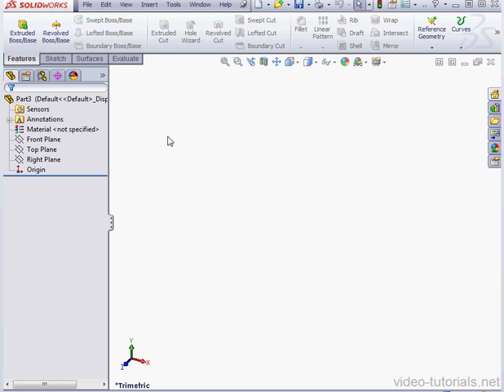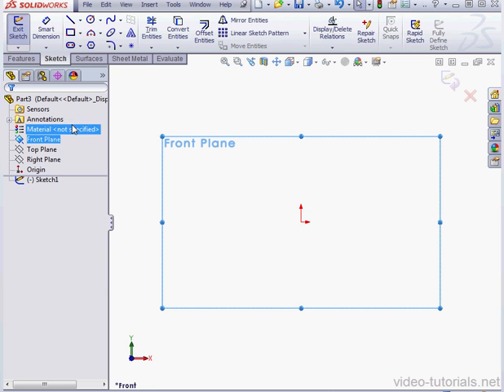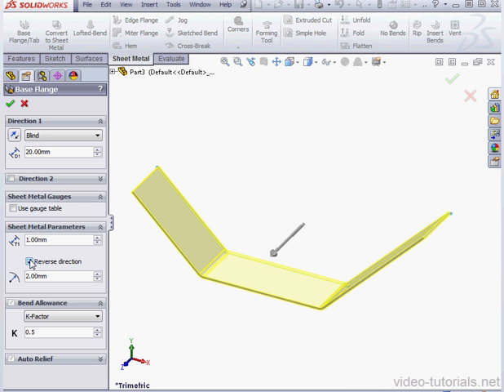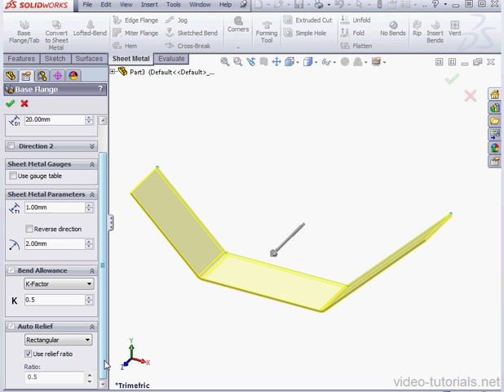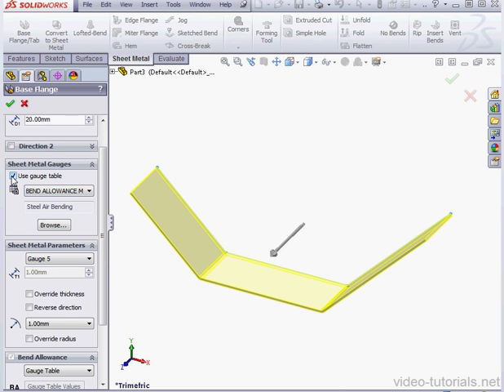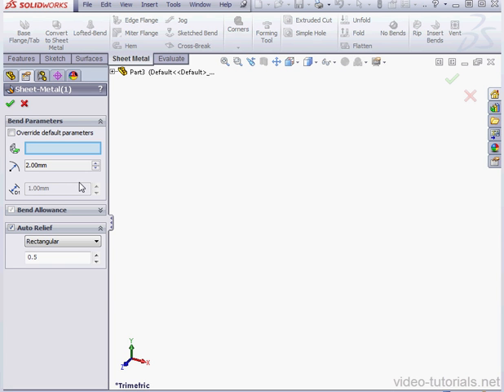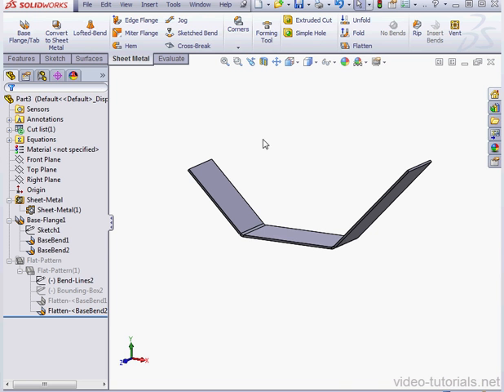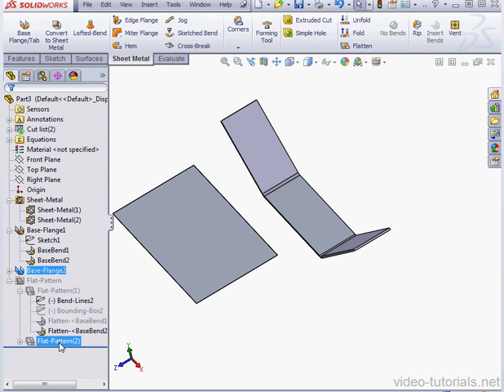SolidWorks 2013 Video Tutorial - Introduction to working with Sheet Metal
In this SolidWorks 2013 Sheet Metal video tutorial, I give you an introduction to working with sheet metal.